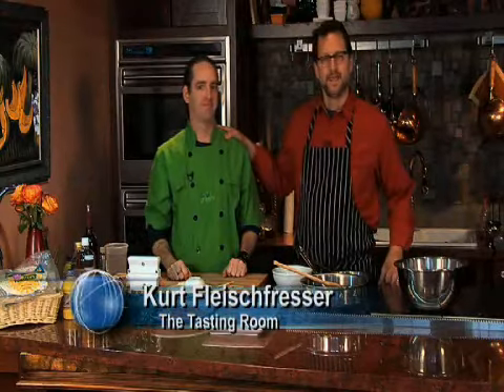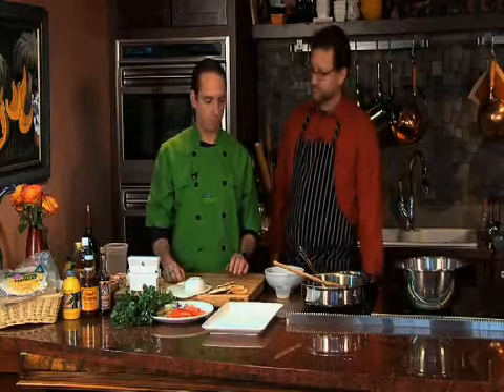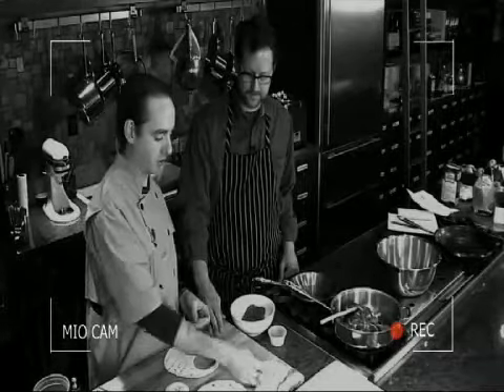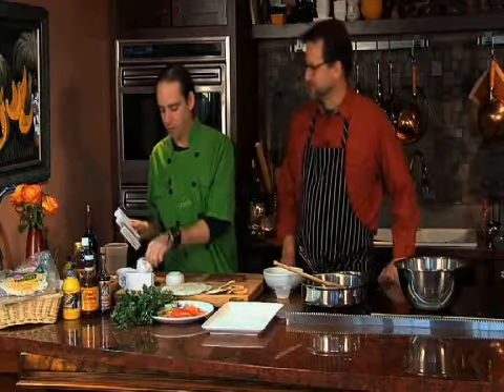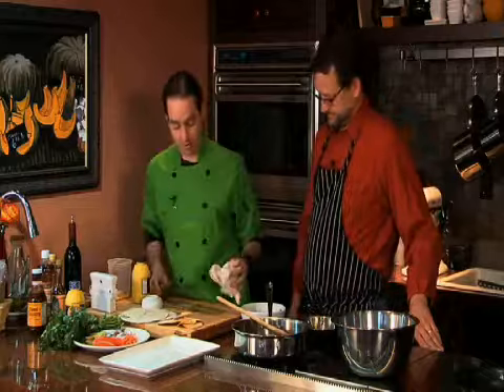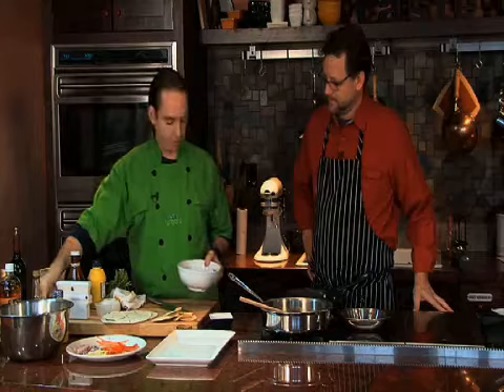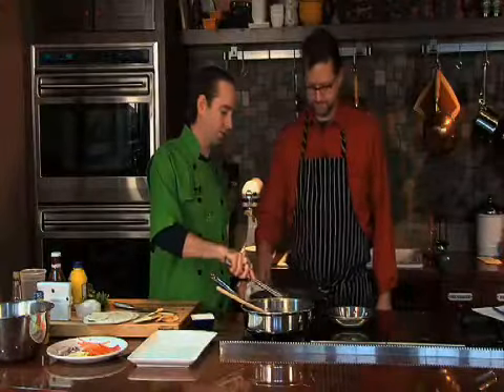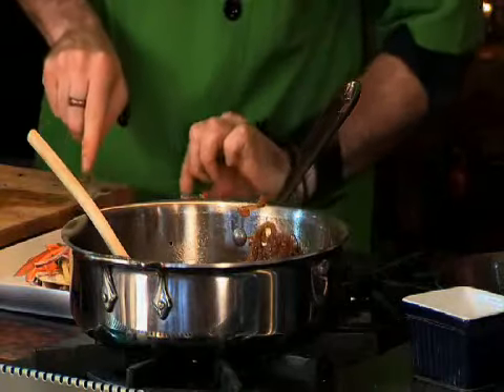Made in Oklahoma--Tasty Tortilla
In this week's Made in Oklahoma moment, Chef Kurt whips up a south of the border treat.